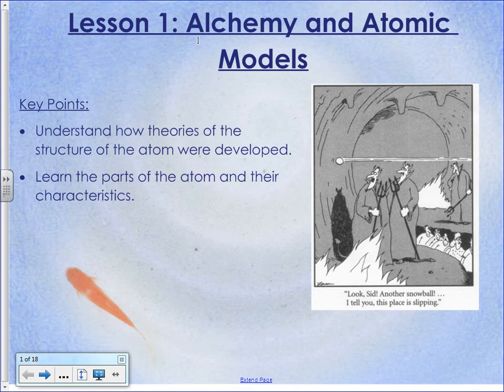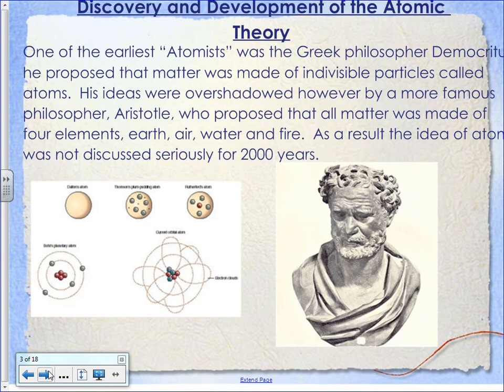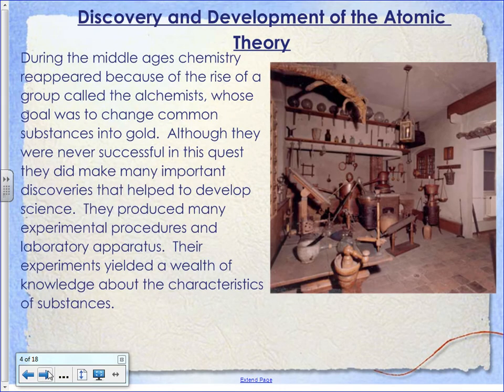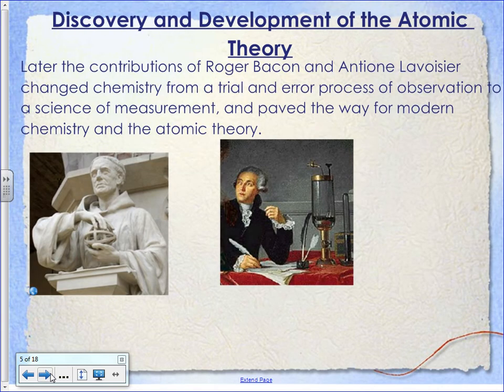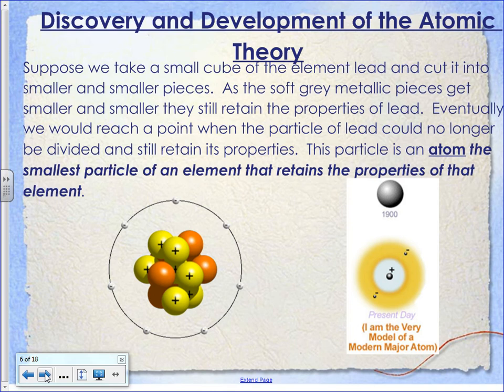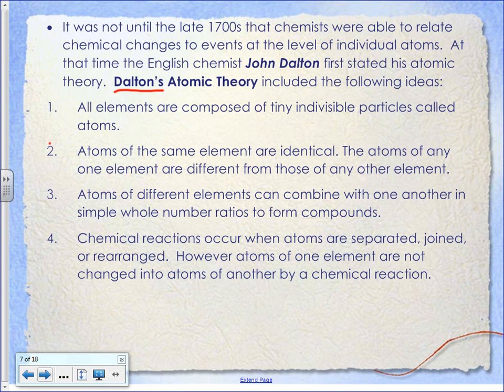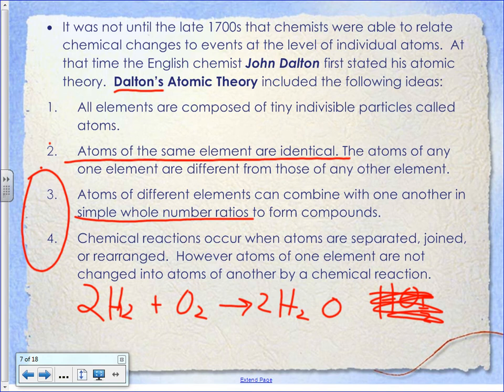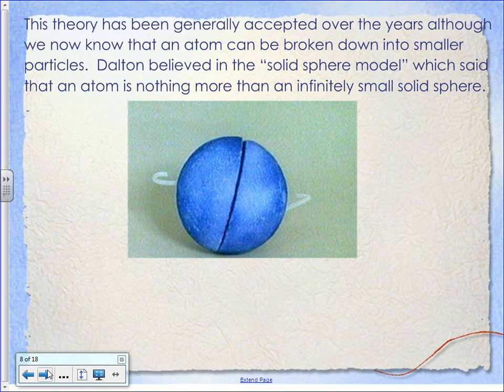Unit 1 Lesson 01 Structure of the Atom Part 1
Early development of Chemistry and Atomic theory.